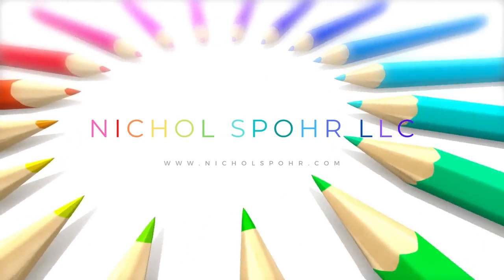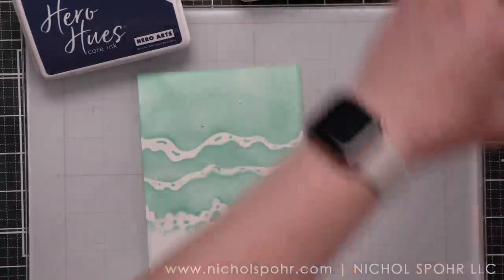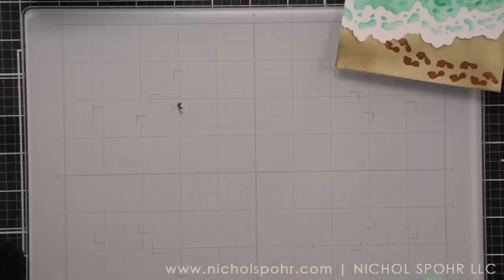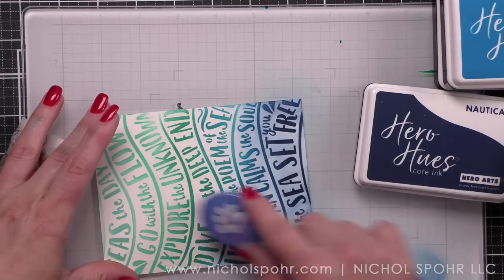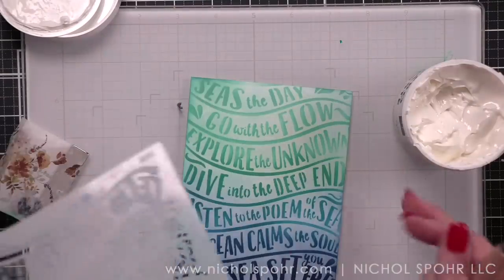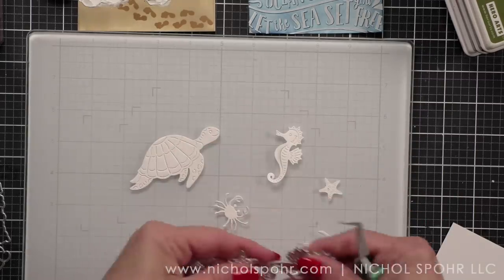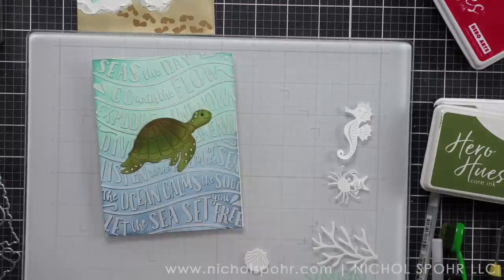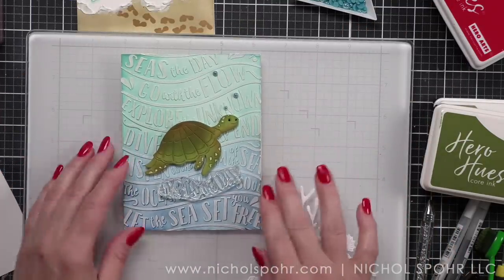Fun With Paste Ocean Themed Cards (Hero Arts June 2023 Release)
• Hero Arts Sea Quotes Clear Stamp and Die Set

• Neenah Classic Crest Ultra Thick 110 LB SMOOTH SOLAR WHITE Paper Pack

• Trinity Stamps TIC TAC JELLY DROP HEART Embellishment Box

➤ LET’S BECOME FRIENDS!!